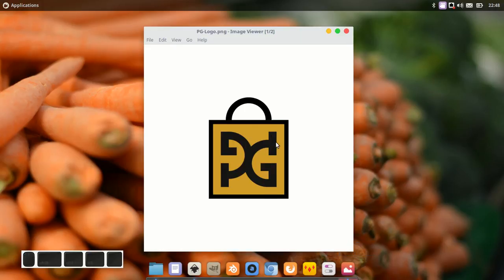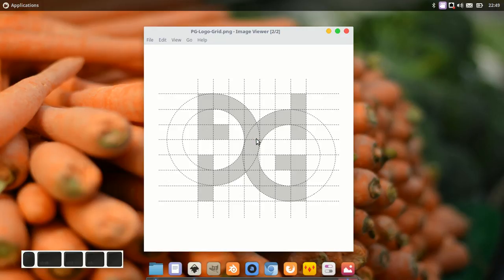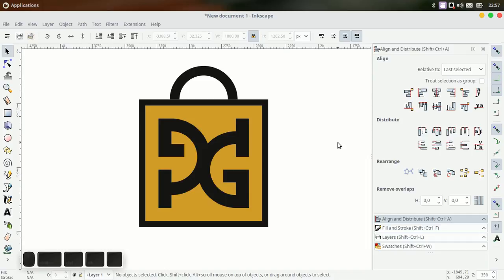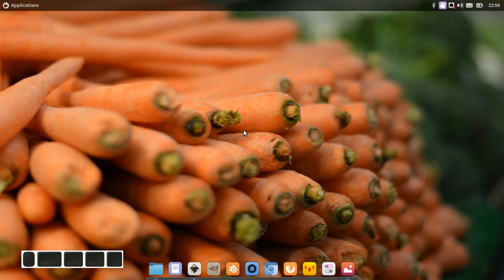PG Logo Tutorial with Ambigram Mode in Inkscape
In this video we will learn to create PG logo design in Inkscape. Here I will share how to create this logo in Inkscape with a simple trick. Here I use geometric and ambigram techniques. Enjoy watching...